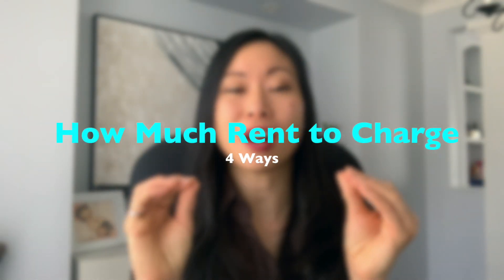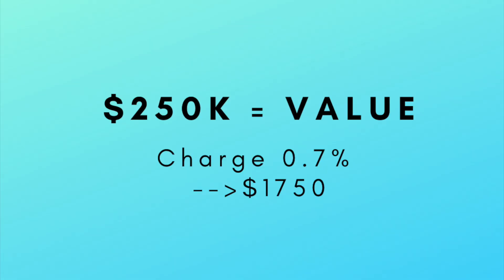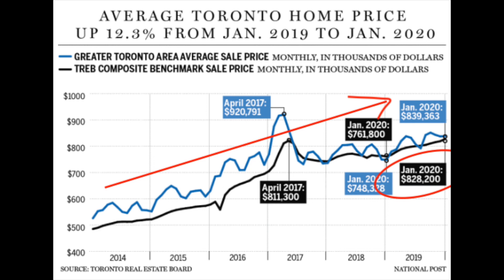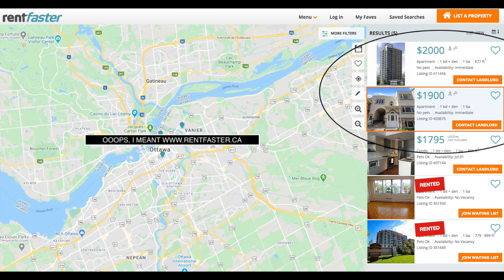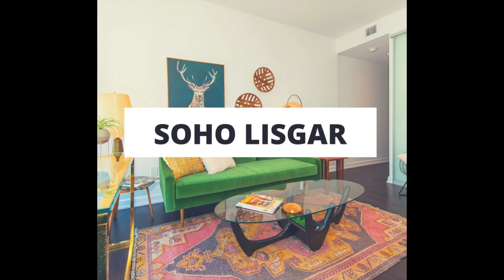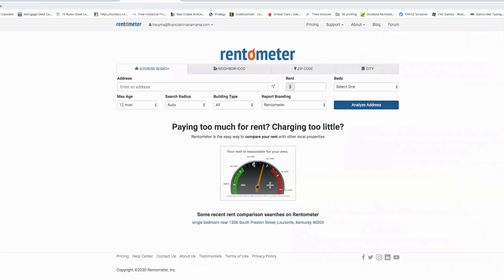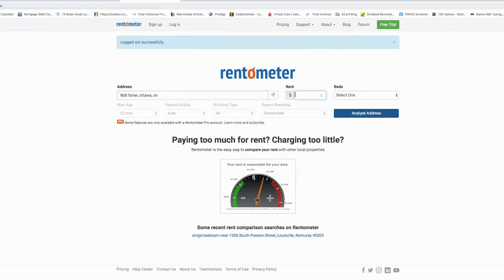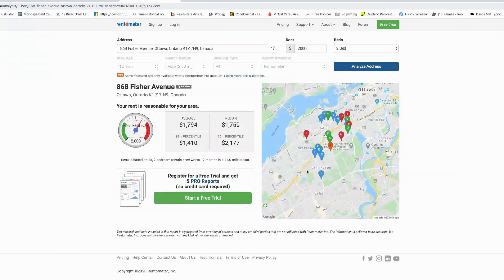How Much Rent to Charge|Canadian Real Estate Investing Guide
Sign up to my Favorite tool to figure out how much rent to charge

Are you wondering how much you should charge for rent? Are you charging too little or not charging enough?  I share four ways to determine how much to charge for rent and do a demo of my favorite tool.  I also show you how you can calculate this and share mistakes.  This is important because it really impacts how much cashflow you get from your rental properties.

Intro: Four Methods of How Much to Charge for Rent
1:04: Guiding Rules for how to charge for Rent
2:30: Second Method by Calling around
4:30: Gauging the rental market - Litmus test
5:11: Demo on Rentometer, my favorite tool

✅🗳️Tools & Free Resources from Tracy🗳️✅
○ Rentometer tool - Favorite tool to figure out how much rent to charge
○ Canada's Peer to Peer Lending: Get $25 back for Opening an account

📚 YOUR 7 FIGURE COURSE:
○  FNM investor school for 7 Figures: Real Estate Investing In Canada

I am not a financial advisor. You (and only you) are responsible for the financial decisions that you make.